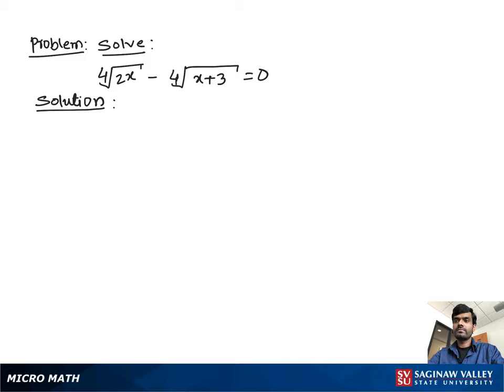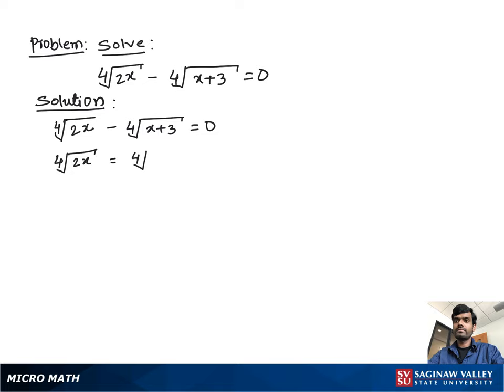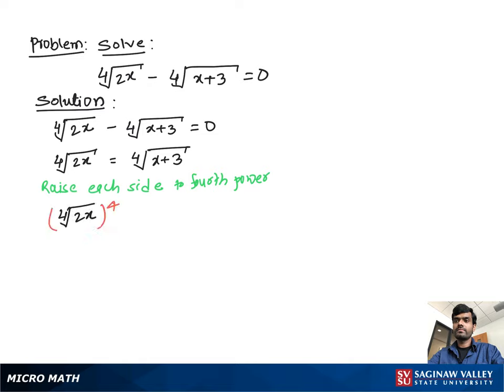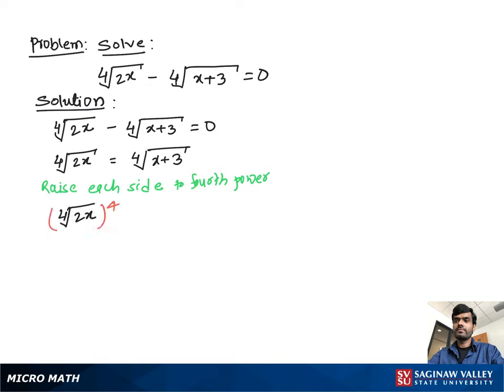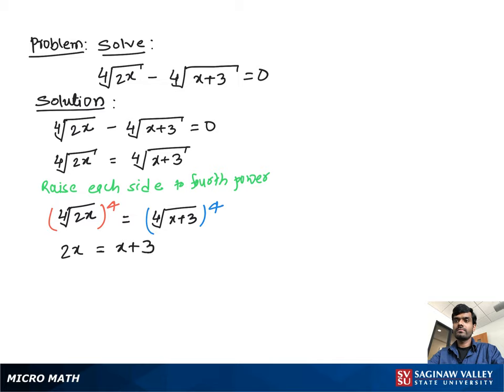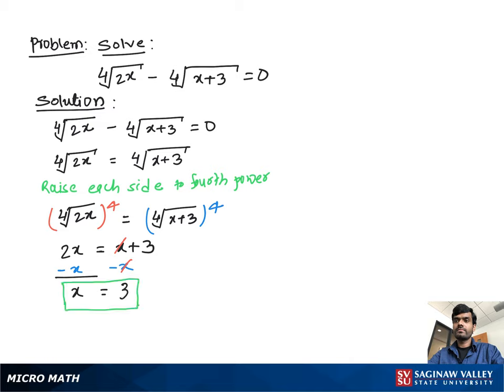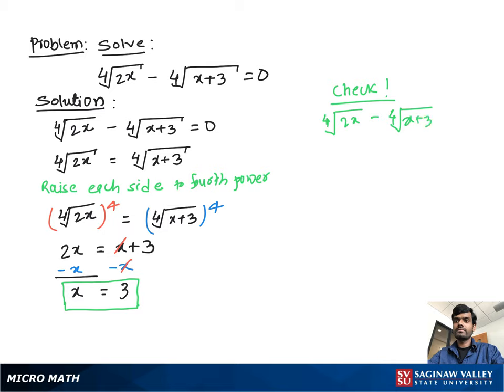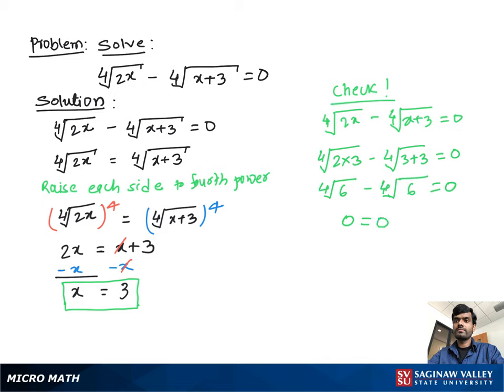Radical Equation: Solve [4]√(2x) - [4]√(x+3) = 0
Satrudhan from SVSU Micro Math helps you solve a radical equation.  This equation involves a fourth root.

Problem: Solve [4]√(2x) - [4]√(x+3) = 0